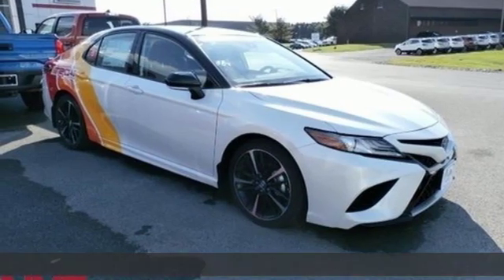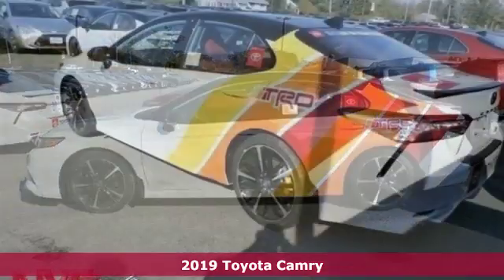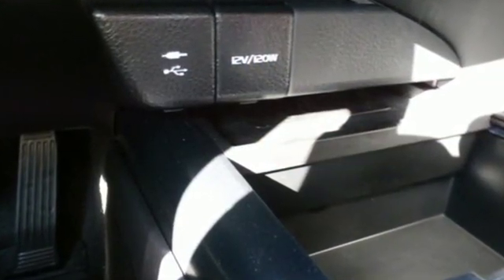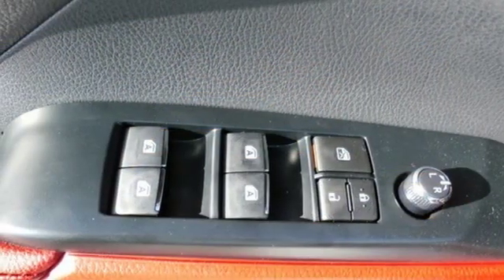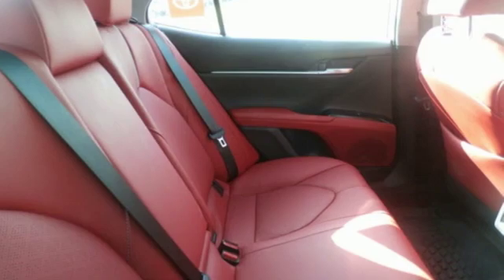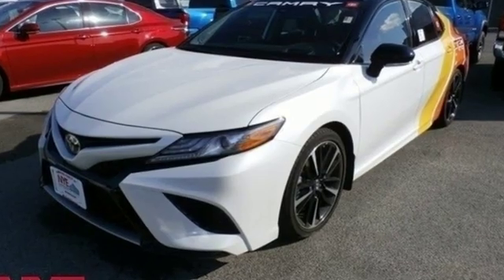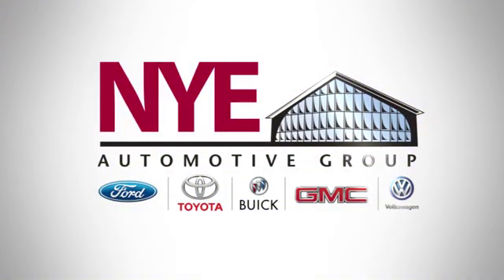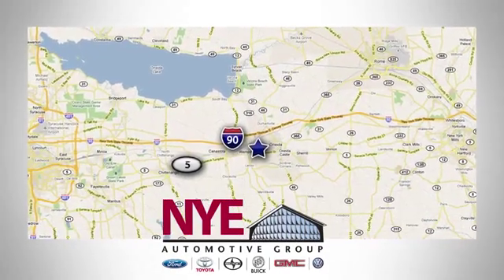2019 Toyota Camry Utica NY Oneida, NY TU5024 - SOLD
Year: 2019
Make: Toyota
Model: Camry
Trim: XSE V6
Engine: 3.5L V6 DOHC 24V
Transmission: 8-Speed Automatic
Color: Black
Stock #: TU5024
VIN: 4T1BZ1HK8KU029523
Black 2019 Toyota Camry XSE V6 FWD 8-Speed Automatic 3.5L V6 DOHC 24VbrbrRecent Arrival! 22/32 City/Highway MPG

Address:
1441 Genesee St.